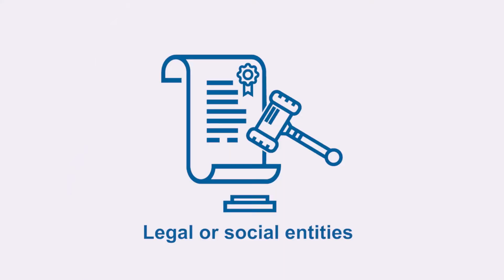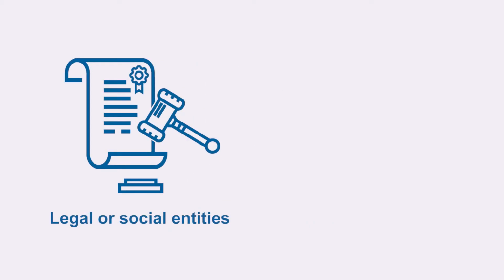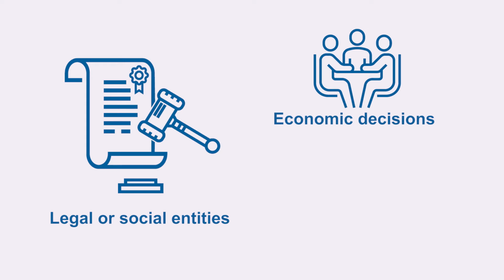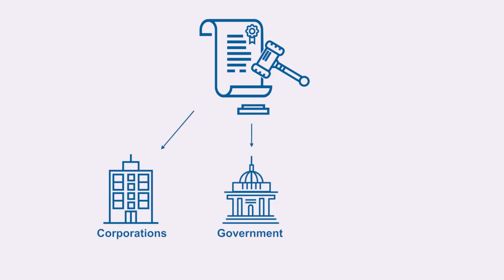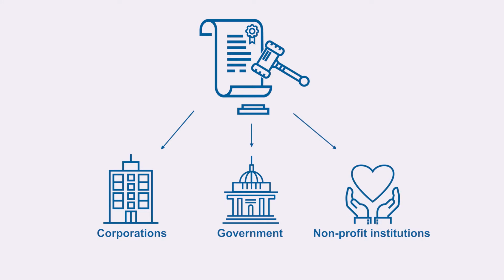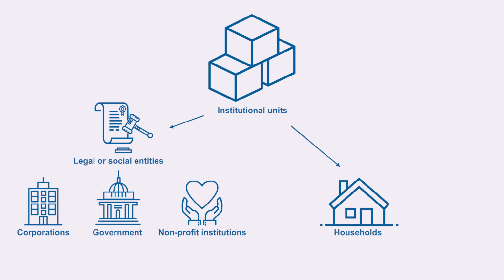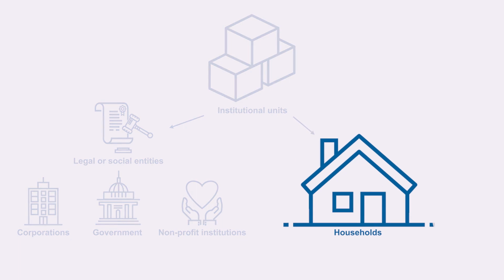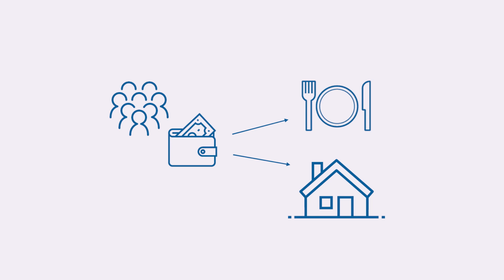Types of institutional units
Macroeconomic statistics distinguishes legal or social entities—comprising corporations, government units, and nonprofit institutions—and households, based on their characteristics, objectives, and economic functions. This video explains these different types of institutional units and how to classify them.

Link to the IMF online course on compilation basics of macroeconomic statistics for government officials
Link to the IMF online course on compilation basics of macroeconomic statistics for members of the general public